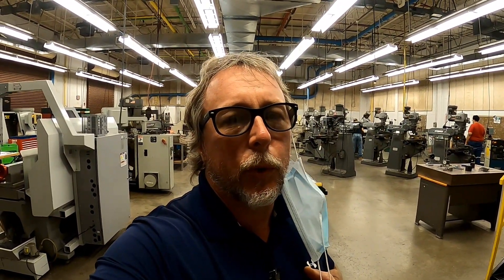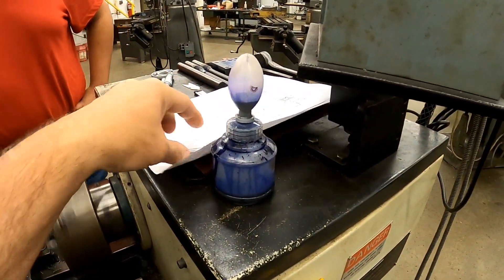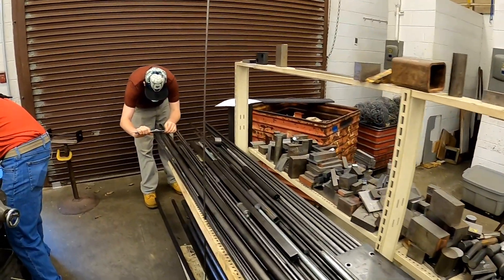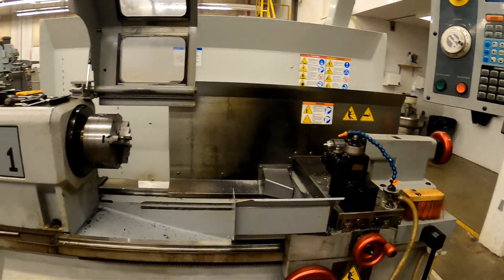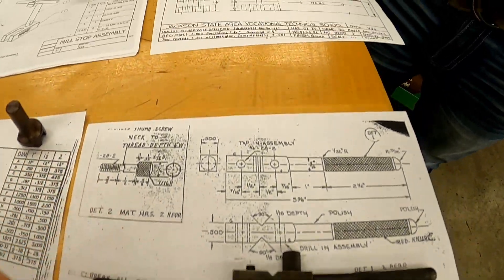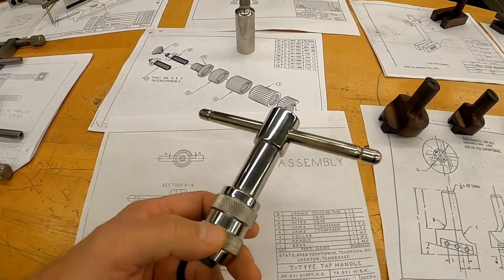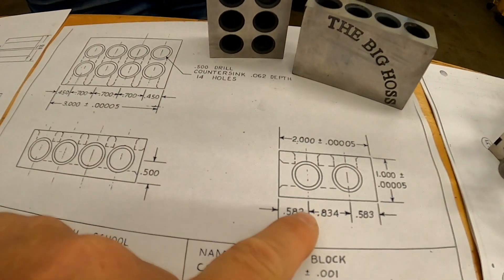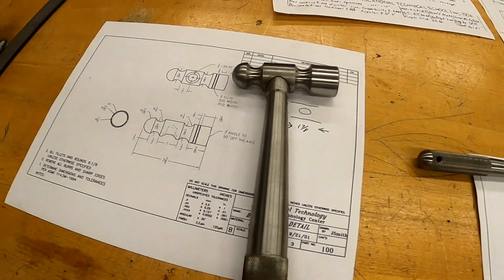Machine Tool Technology 2020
Shop tour of Tennessee College of Applied Technology Jackson  - Lexington Machine Tool Technology shop Fall 2020